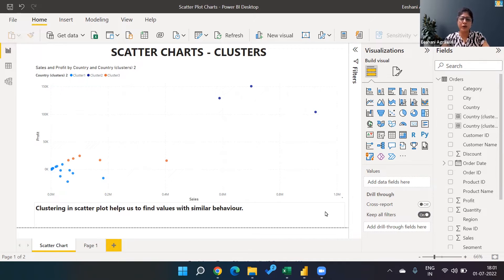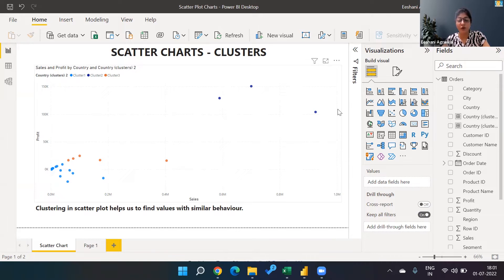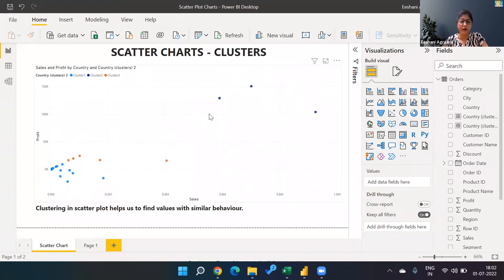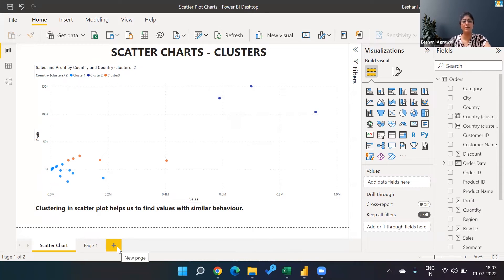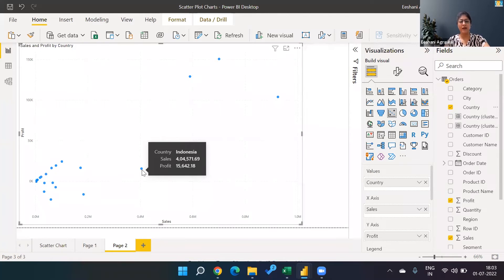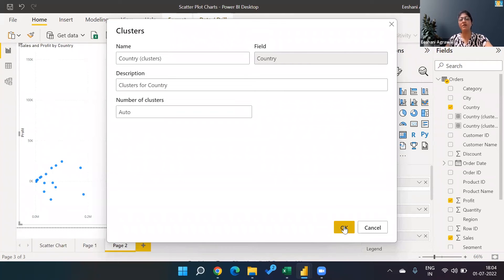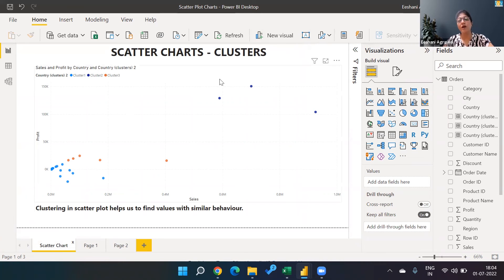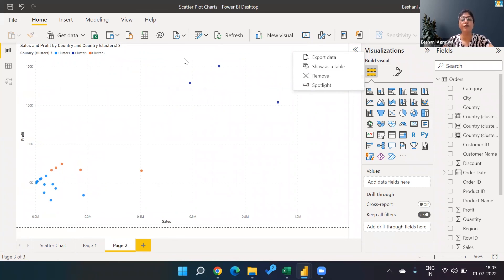Conditional Formatting in PowerBI | Power BI | Visualization | Eeshani Agrawal | IVY Pro School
The video teaches us how can we use Conditional Formatting and create Data Bars in Power BI. It also explains us what insights can be gathered using Conditional Formatting on a dataset.

Chapters:
0:00 Introduction
0:13 Introducing the Topic
0:35 What is Conditional Formatting
1:44 Insights drawn from the Data
2:15 Creating the matrix for visualization
4:33 Data Bars
6:10 How can we create Data Bars
7:15 Thank you